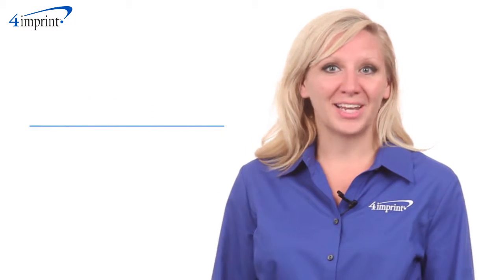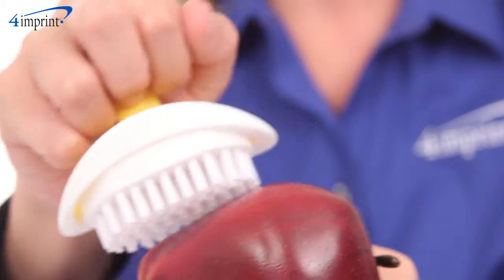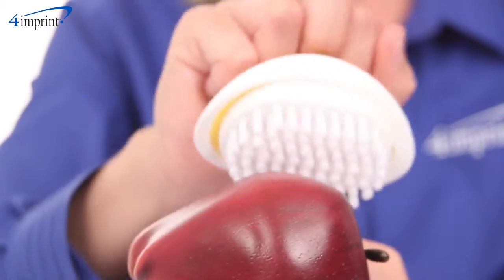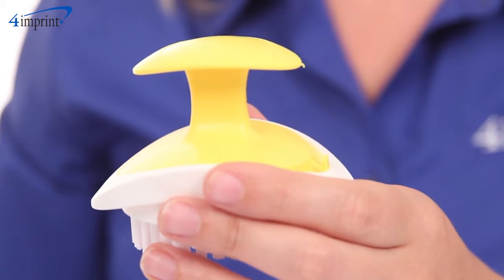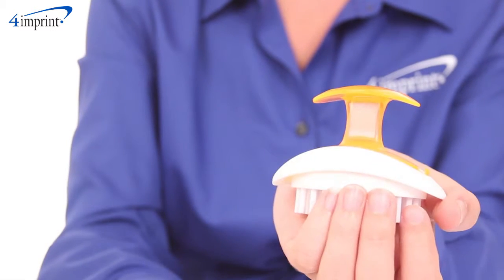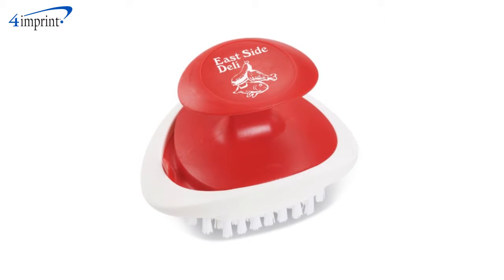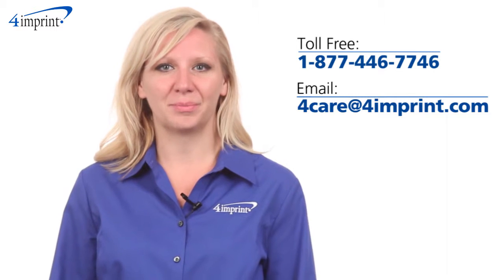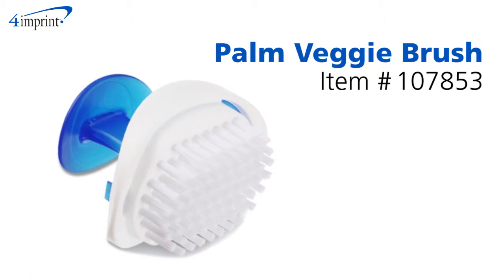Veggie Brush - Promotional Products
Keep your fruits and veggies clean with this brightly colored and ergonomic kitchen tool.  It's the Palm Veggie Brush and it's presented by Kristin in our Customer Service Dept.